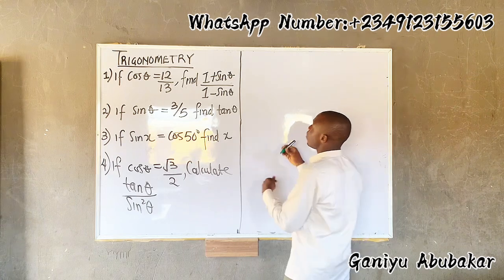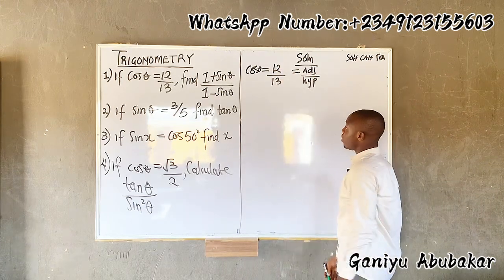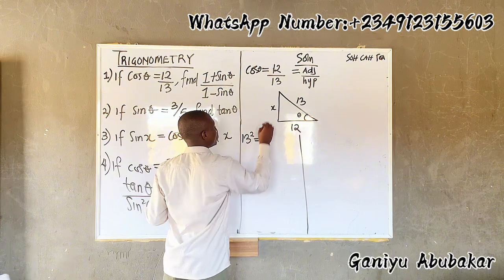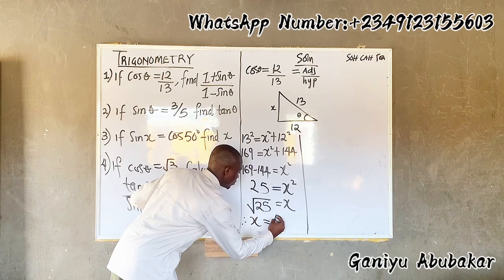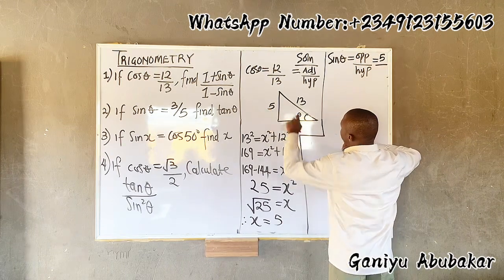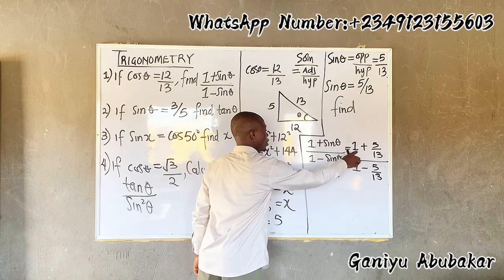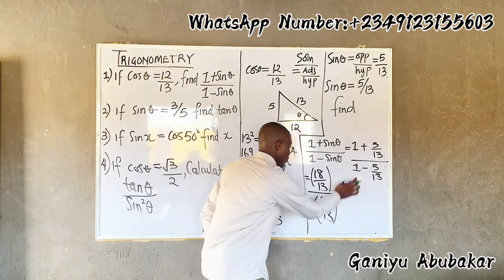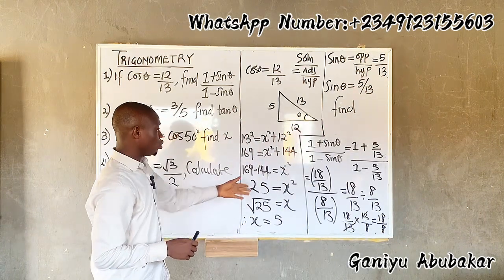Trigonometry Practice Problems Explained | SOH CAH TOA & Triangle Formulas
In this mathematics tutorial, we break down essential trigonometry past questions and exam problems using clear, step-by-step solutions. You will learn how to apply foundational right-triangle rules like SOH CAH TOA, utilize sine and cosine laws for non-right triangles, and accurately simplify trigonometric ratios without making common algebraic errors. We guide you through multiple practical geometric examples, giving you the exact problem-solving techniques needed to analyze angles of elevation, depression, and coordinate geometry questions quickly and accurately.

This comprehensive trigonometry review lesson is structurally built to align with international advanced high school and college math standards, making it a perfect study resource for students preparing for Precalculus, College Algebra, High School Geometry, UK GCSE/A-Levels, International Baccalaureate (IB) Math, and SAT/ACT Math prep modules. Additionally, the standard formulas and calculation patterns demonstrated in this guide offer targeted, high-yield practice for students tackling regional syllabus examinations, including JAMB Trigonometry, WAEC Mathematics, JUPEB, and Post-UTME University Mathematics classes.